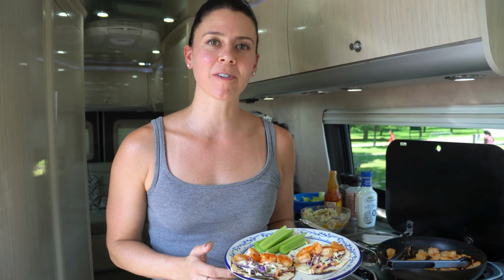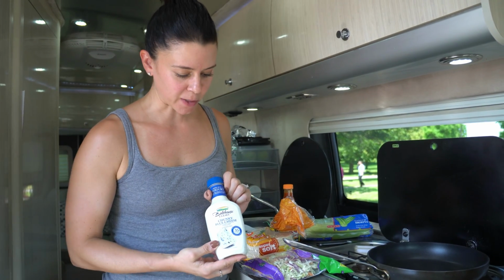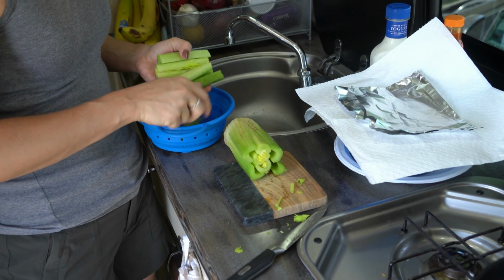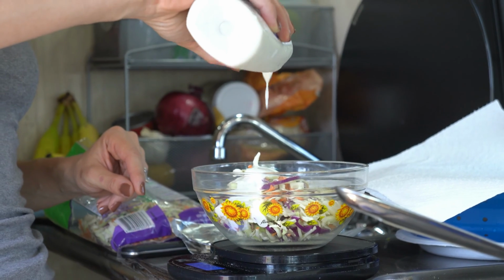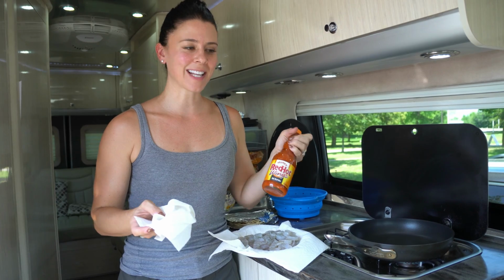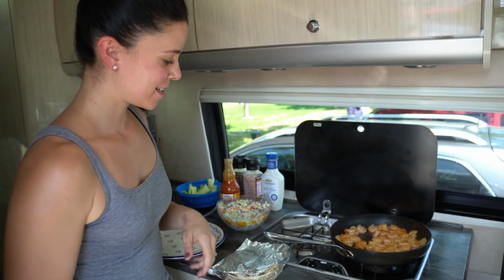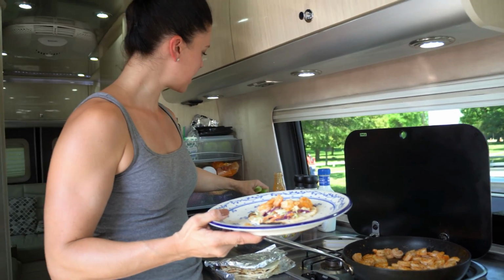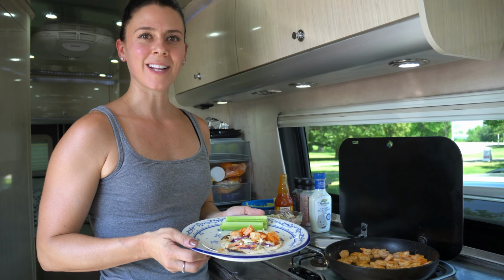Buffalo Shrimp Tacos | RV Cooking & Healthy RV Recipes #10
Delicious Buffalo Shrimp Tacos in 15 minutes... Ahhh yeah sign me up! Watch Christine whip up another healthy and quick meal in her 2014 Airstream Interstate class b RV Sprinter Van, all while sitting in the parking lot of Niagara Falls.

Buffalo Shrimp Tacos
Buffalo shrimp tacos are a quick meal that you can cook in 15 minutes. With a few smart choices these are very healthy and the buffalo sauce packs in a great flavor punch!
What makes these buffalo shrimp tacos healthier?
Let's talk about buffalo sauce.  Buffalo sauce is a great condiment to keep on hand in your pantry.  It's super flavorful, with a vinegary/cayenne kick, and very low calorie (next to zero).  Who doesn't love a mound of buffalo wings?  We recently traveled through Buffalo, NY, where the first buffalo wings were created and served.  You can read the history of the buffalo wing here.  The classic bar food version takes skin-on chicken wings and deep fries them.  Next, they are coated in a delicious mix of butter and buffalo sauce.  No wonder they are so delicious!  My version uses lean shrimp (a 4 oz. serving of shrimp comes in at only 67 calories with 28 grams of protein and 0 grams of fat)  and skips the butter.
Now that we have trimmed out the extra fat from the chicken skin and the butter, let's keep it going with getting that blue cheese dressing in check!  Traditionally, blue cheese dressing comes in at 160 calories per 2 tablespoon serving.  This 160 calories is made up of 17 grams of fat, 1 gram of protein, and 1 gram of carbohydrate (I used Marzetti brand for reference).  You can find this in the refrigerated section in the produce department, usually next to the bagged salads/slaws.

I am a huge fan of Bolthouse Farms dressings, and I use the Chunky Blue Cheese dressing in this recipe.  Bolthouse Farms dressings are yogurt based (rather than canola oil) and come in at a fraction of the calories for the same 2 tbsp serving size.  The Bolthouse version comes in at 35 calories made up of 2.5 grams of fat, 2 grams of protein, and 1 gram of carbohydrate.

What makes these buffalo shrimp tacos fast and easy?
Well, we take some help from the grocery store on this one.  The slaw is a pre-mixed veggie slaw that you can pick up in at the produce section at most any grocery store.  Not only does this save you time, but it also saves you a huge mess from shredding, and it saves you from wasting if you can't eat through that much veggies if you buy them whole to make your own.  There are many versions of veggie slaws out on the market now.  I like to pick out the bag that has the most colors in it.  Usually this will have carrot, red cabage, green cabbage, and broccoli.  This color variety also equals micro nutrient variety (yayyyy!).
The shrimp is so quick cooking, it only takes a few minutes in the pan.  Also take advantage from options at the store and pick out a bag that is already peeled, deveined, and tail removed.  Now all you have to do is make sure you remember to take it out of the freezer and put into the refrigerator the day before to unthaw it.  That part is on you!
Wash and chop up some celery sticks to serve on the side for that crispy cold crunch.  You won't even miss the chips!